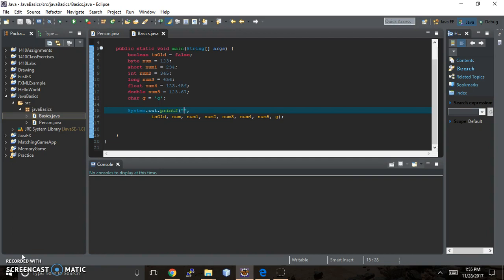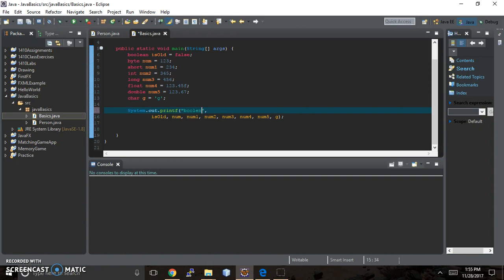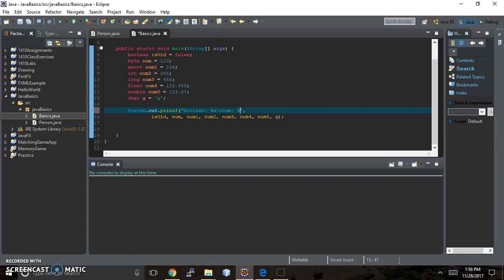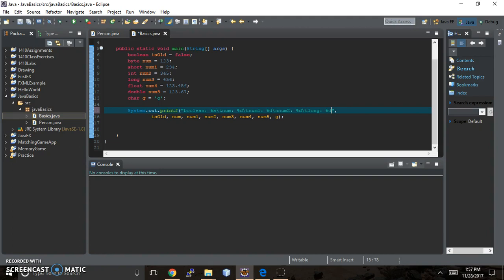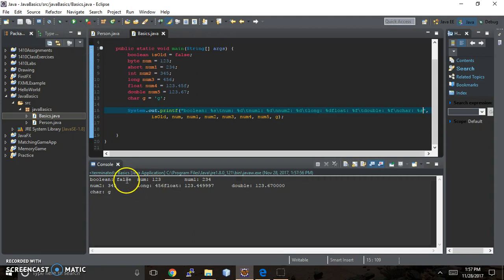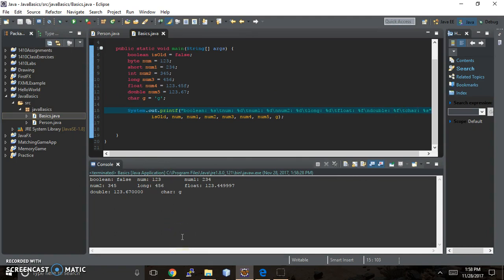Java Basics 4: Using printf with primitive types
How to use printf() to display formatted output to developer's console.